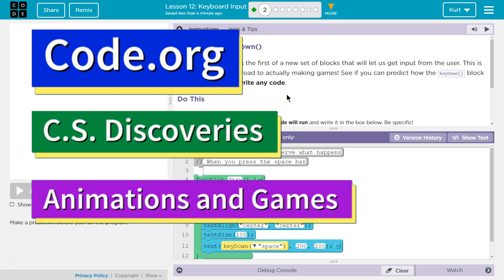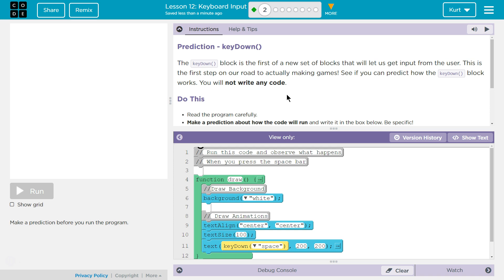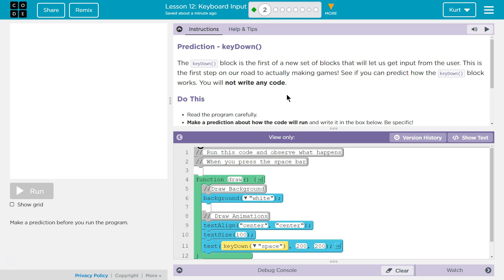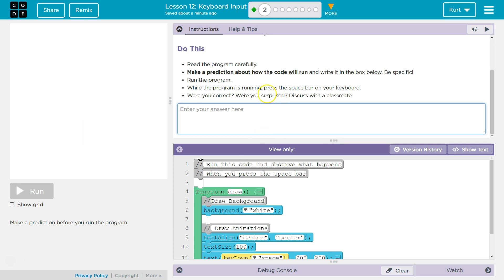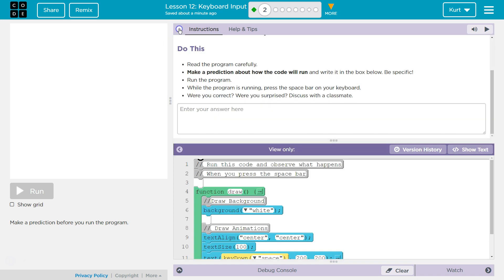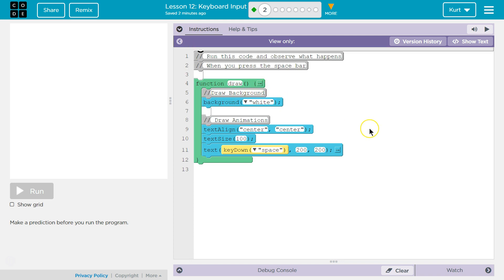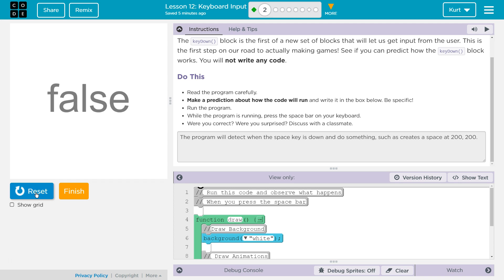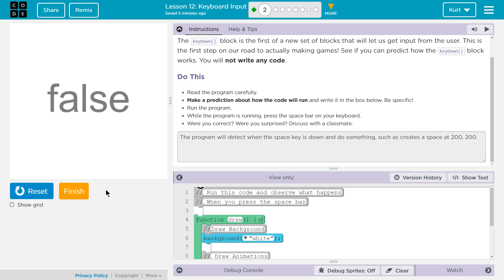Code.org Lesson 15.1 Keyboard Input 2020 | Tutorial with Answers | C.S. Discoveries Unit 3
Keyboard Input is lesson 15 from Interactive Animation and Games, unit 3 of Code.org's C.S. Discoveries course. This course is often used in middle and high school computer science classrooms. Each part of the course challenges students to accomplish a new task while discovering the principles of computer science. In this video, I walk through step-by-step how to get the right answer for this puzzle. Playlists for the rest of this lesson and for the entire C.S. Discoveries course are linked below.